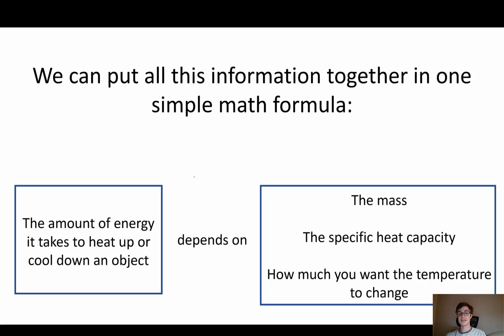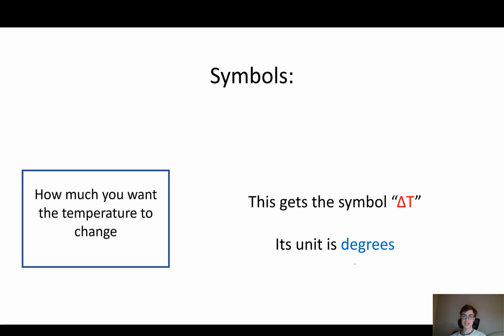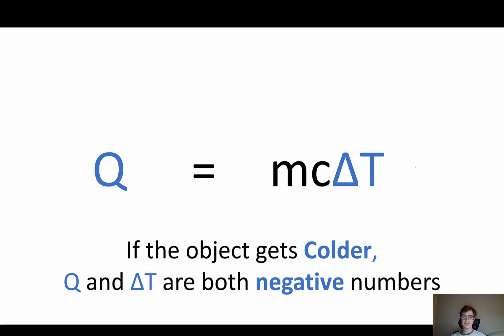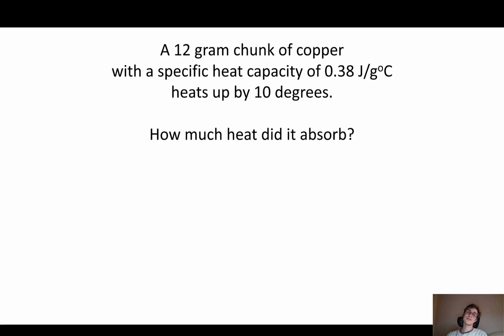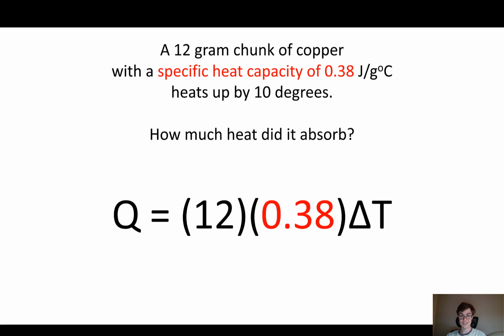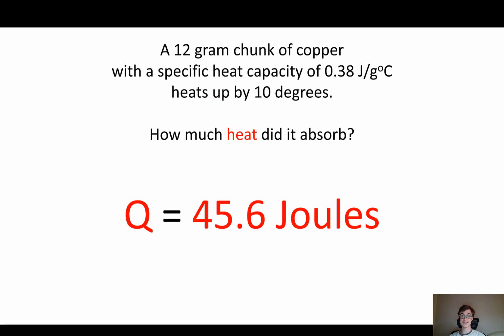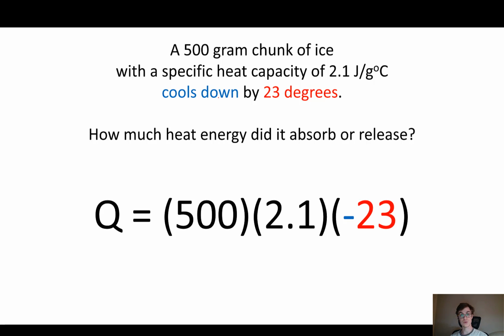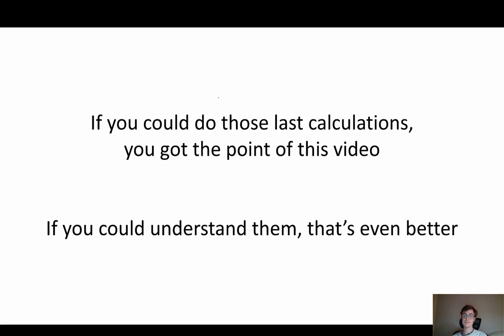Thermal Energy Calculations Part 2 - The equation and Examples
This video is part of a pair teaching about how to use the heat calculation formula: Q = mc(delta)T.

This video focuses mostly on demonstrating how to use the formula and does some examples